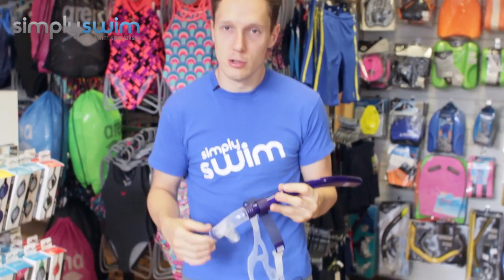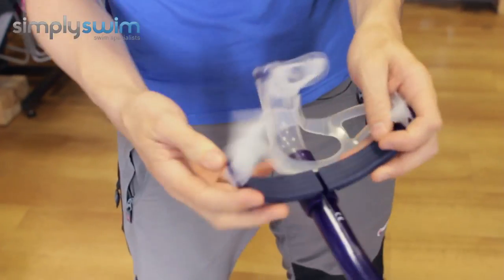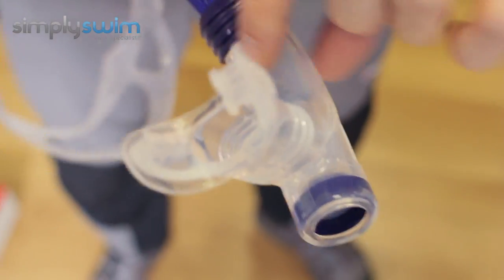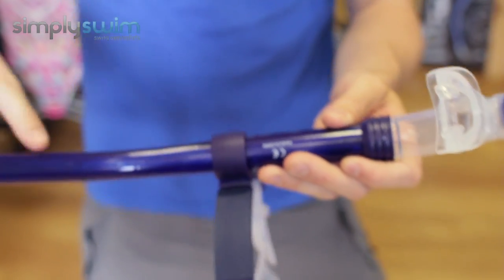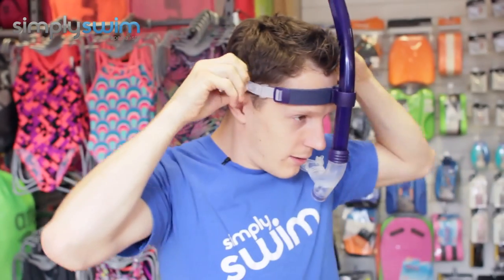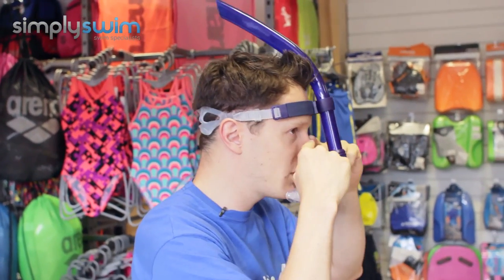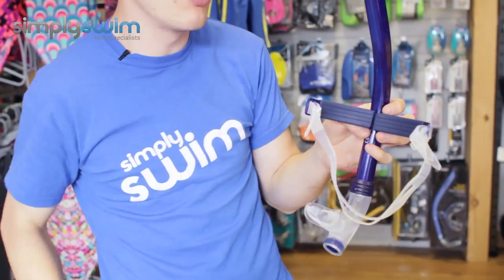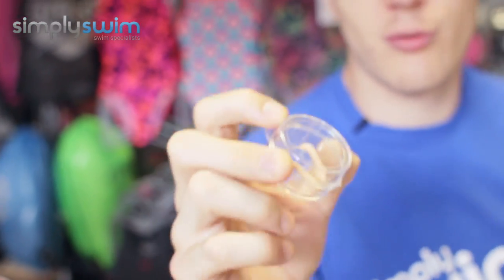Zoggs Centre Line Snorkel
The Zoggs Centre Line Snorkel is designed to improve body positioning in the water, it also improves your stroke technique!